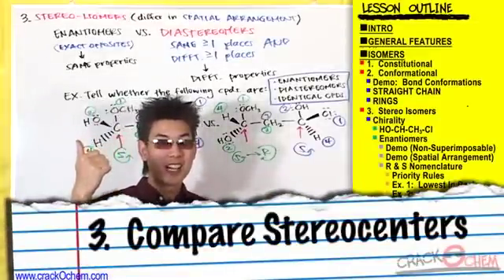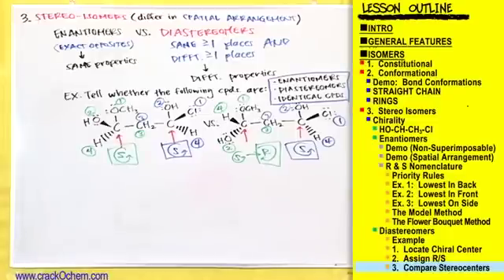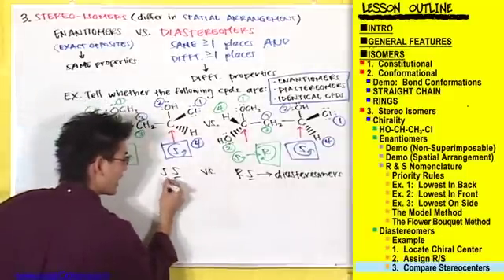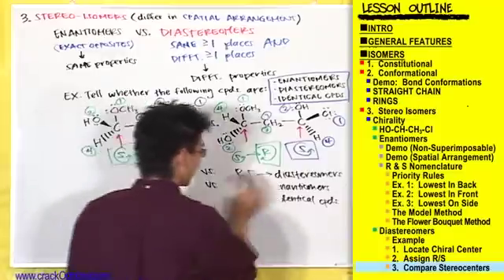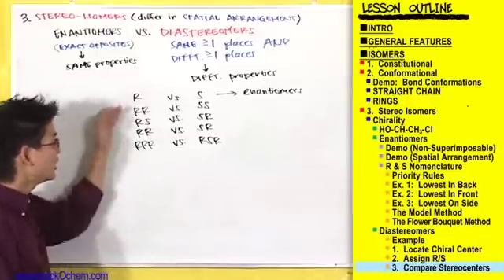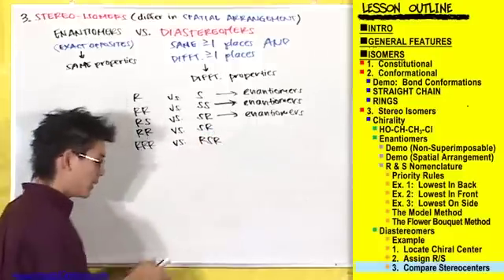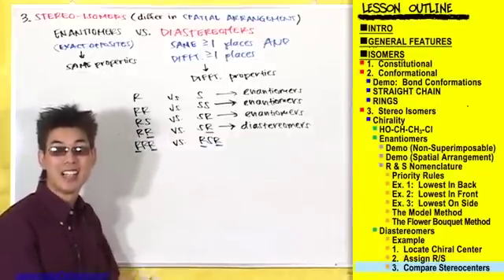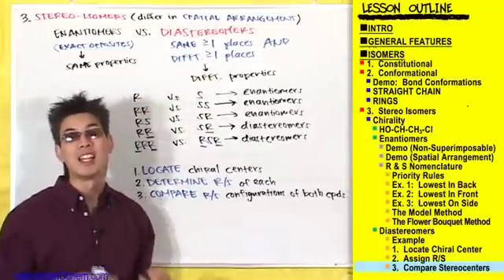CrackOChem_Alkanes - pt 23